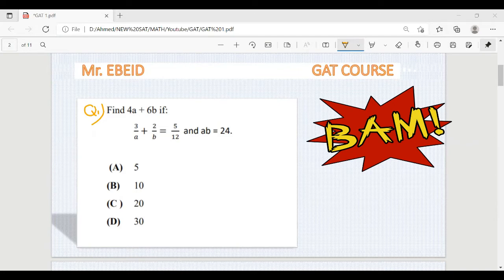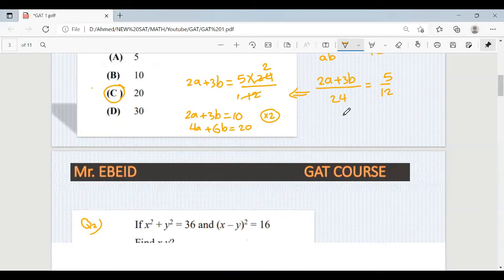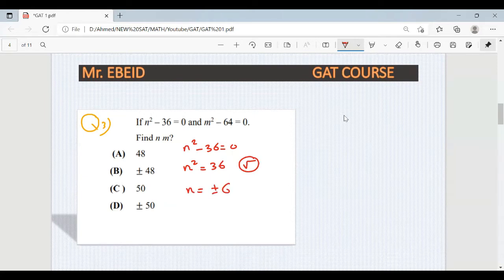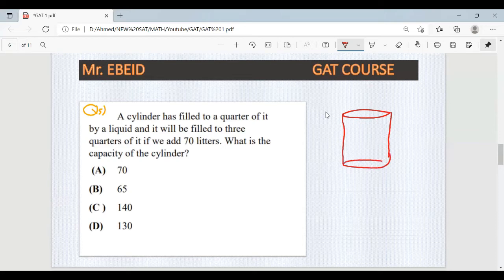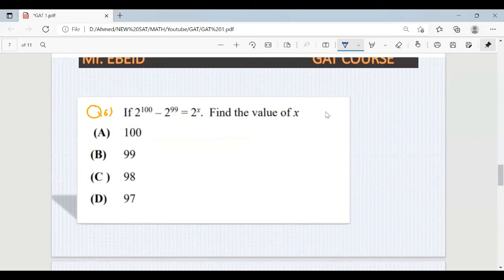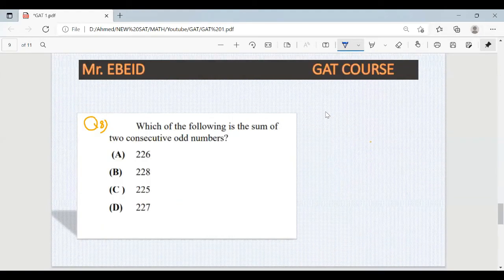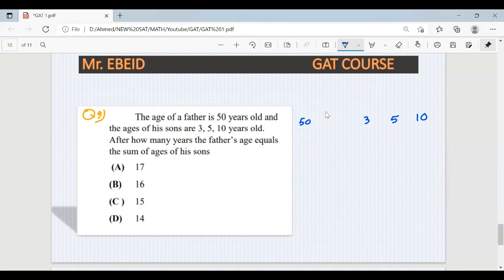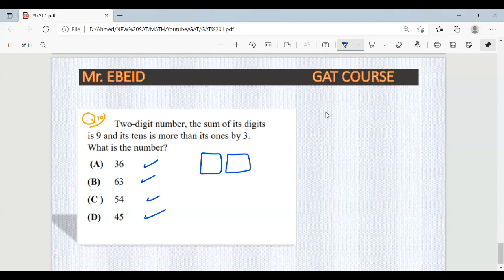GAT Math Review Mr. Ahmed Ebeid (1)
Hey Everyone! In this video, we'll be going through 10 GAT Math Problems to get you fully prepared for the GAT